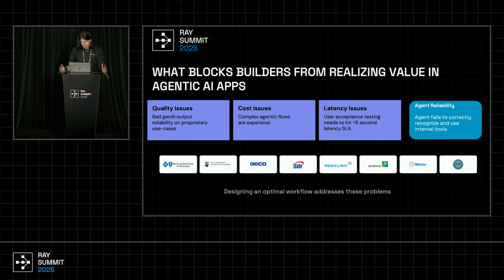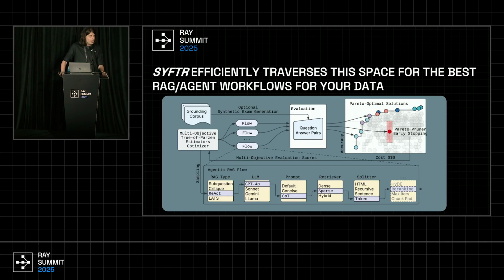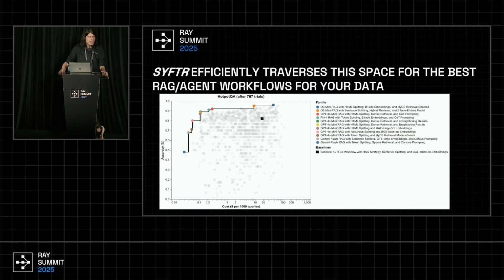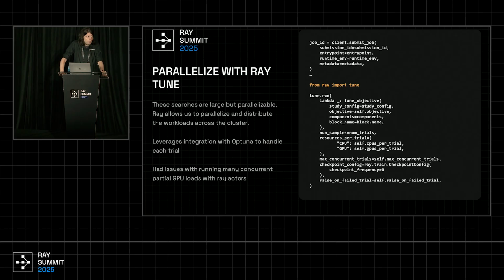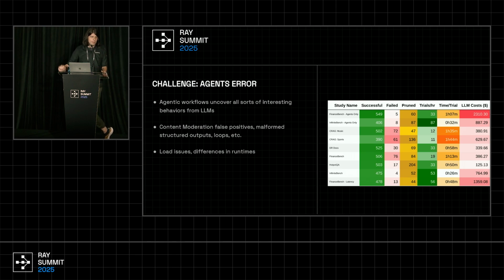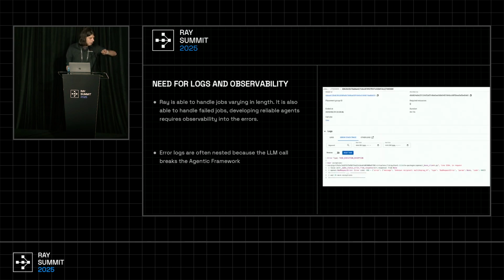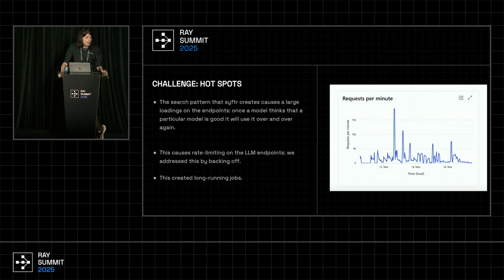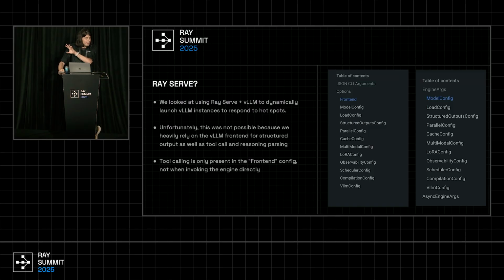How DataRobot Parallelizes Agentic Pipeline Searches with Ray + syftr | Ray Summit 2025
At Ray Summit 2025, Mark Steadman from DataRobot shares how syftr—a new framework for optimizing agentic and non-agentic LLM pipelines—uses Ray to perform massive multi-objective search across extraordinarily large configuration spaces, enabling the design of fast, accurate, and cost-efficient generative AI workflows.

He begins by outlining the complexity of building high-quality agentic pipelines. These workflows require careful selection and tuning of components such as vector databases, embedding models, chunkers, retrievers, synthesizing LLMs, verifiers, rewriters, and rerankers—each with interconnected hyperparameters and tradeoffs among latency, accuracy, and cost. As real-world constraints tighten, manual optimization becomes infeasible.

Mark introduces syftr, which performs efficient, distributed, multi-objective search across a vast configuration space (~10²³ possible flows). Using advanced Bayesian Optimization, syftr discovers Pareto-optimal pipelines that jointly optimize cost and accuracy. A novel early-stopping mechanism prunes suboptimal candidates, dramatically reducing compute overhead.
Across benchmarks, syftr finds workflows that are ≈9× cheaper than highly accurate baselines, while retaining most of their accuracy—and its modular design allows seamless integration of new components.

Ray’s Role: Powering Large-Scale AutoML for Agentic Pipelines
Mark details the significant infrastructure challenges behind syftr and how
Ray enables the system to operate efficiently:

Ray distributed execution scales VDB construction across heterogeneous clusters, managing CPU-heavy small-model pipelines and GPU-dependent large-model pipelines (T4, A100, H100, etc.).

Ray Serve automatically scales OSS LLMs and embedding models during search, elastically allocating compute to models that the optimizer favors—while scaling others to zero to save cost.

Ray’s unified distributed computing model provides the reliability, elasticity, and developer ergonomics needed for large-scale AI/infra research.

syftr demonstrates how Ray accelerates cutting-edge research at the intersection of AI infrastructure, AutoML, and agentic pipeline optimization, enabling the automated discovery of high-performing generative AI workflows that were previously impractical to build by hand.
Attendees will gain deep insights into how Ray powers syftr’s large-scale distributed search and how these techniques can be applied to design high-performance, cost-efficient, and production-ready agentic pipelines.